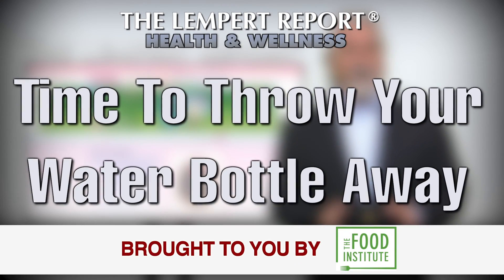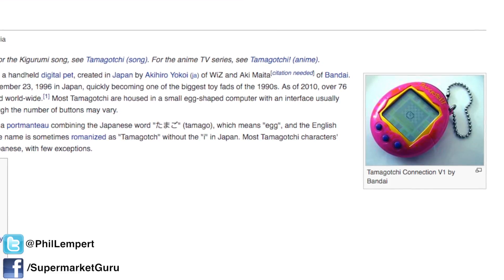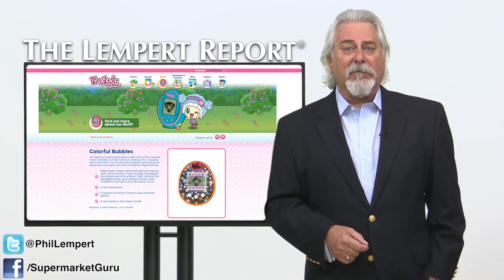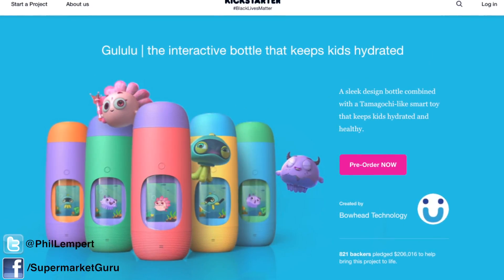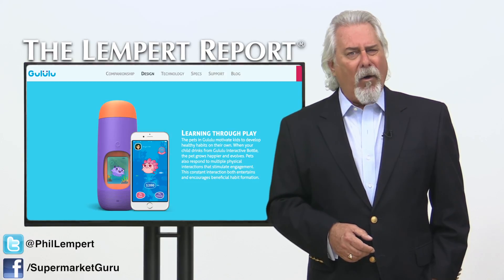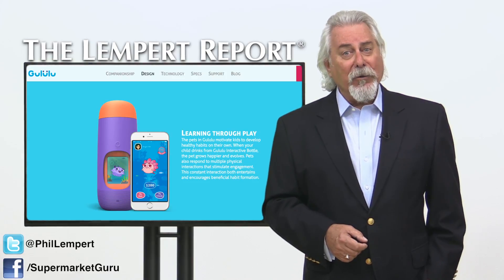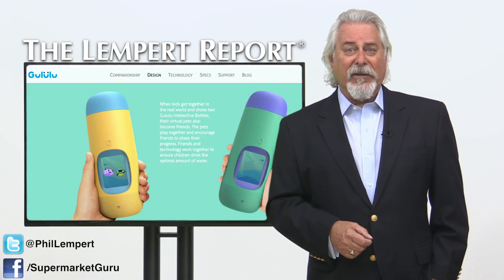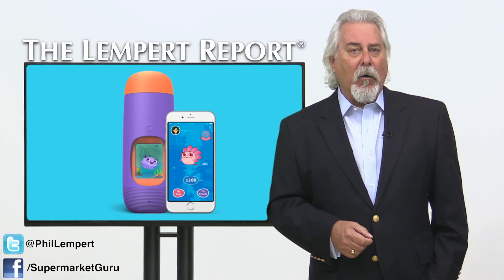The Gululu Interactive Bottle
Using a water bottle to enhance physical and mental wellness in children through advanced technologies, interactive products, and compelling content.